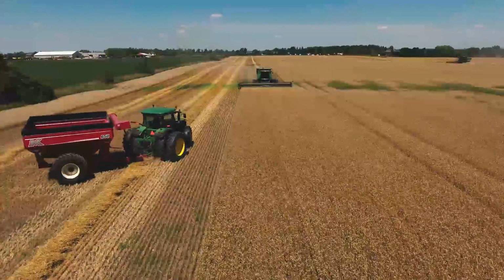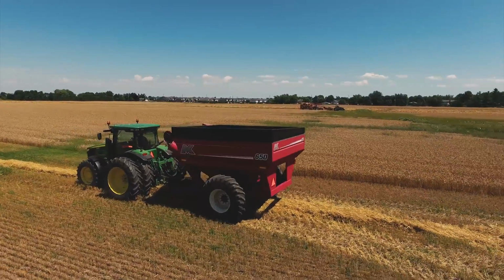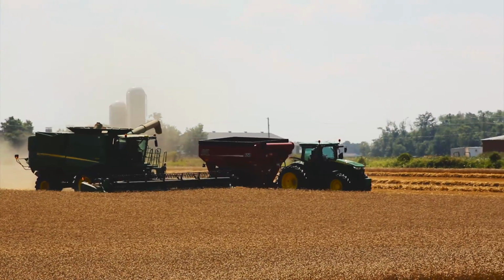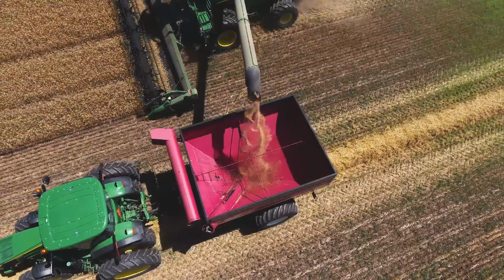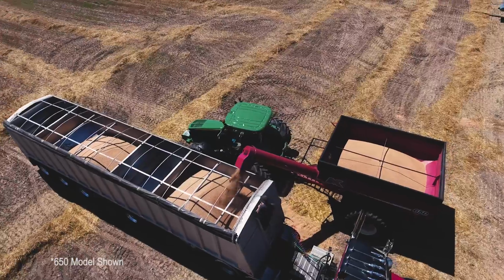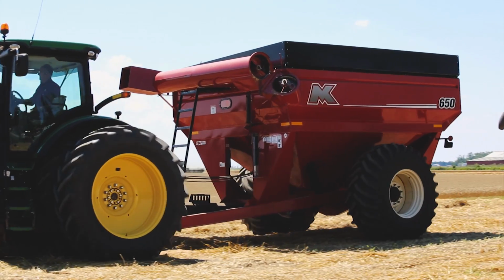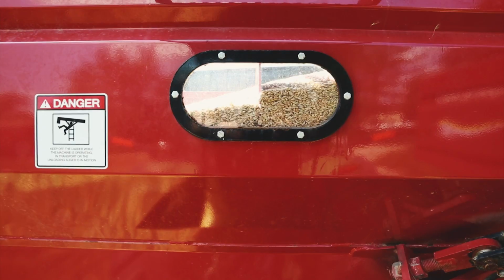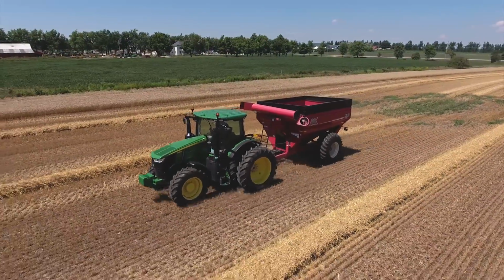MK Martin - Grain Cart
New from your trusted harvest partner come the MK Martin Grain Carts. Available in either 650 or 850 bushel models, these Grain Carts are ready to take the field when you are.

A hydraulic shield covers the auger when not in operation allowing the auger to start empty. Not only does this save the drive system, it also gives you, the operator, full control over metering the unloading speed.

Featuring an unload time of 2 minutes and utilizing the hydraulic shield to retrieve the lost grain along with a clean-out hatch, not only can you quickly and easily unload the contents of your Grain Cart, but you can ensure you limit the amount of wasted grain - meaning more profit for you and your business.